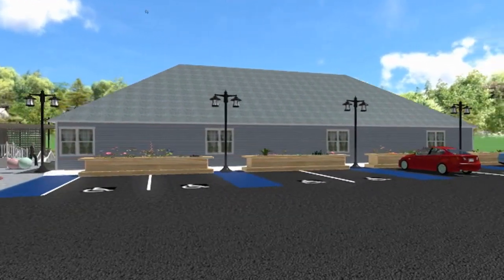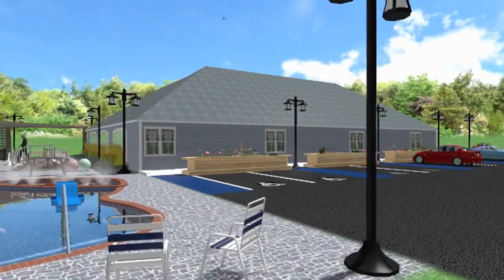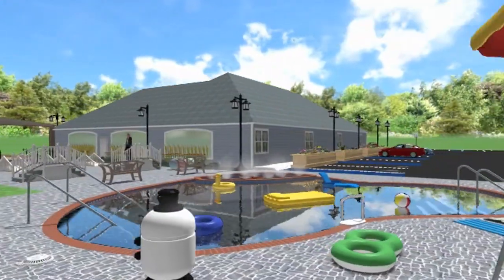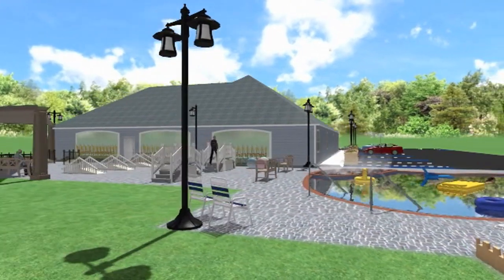Lili 3D Tour of Facility